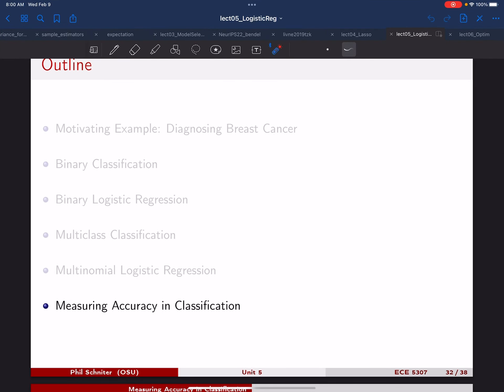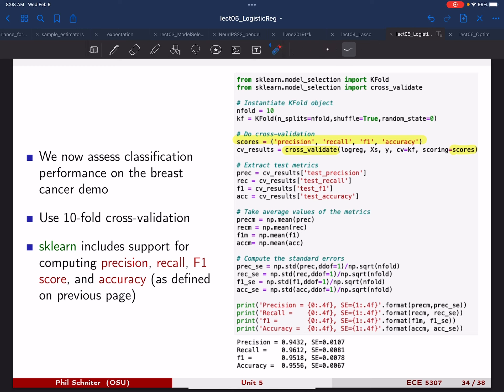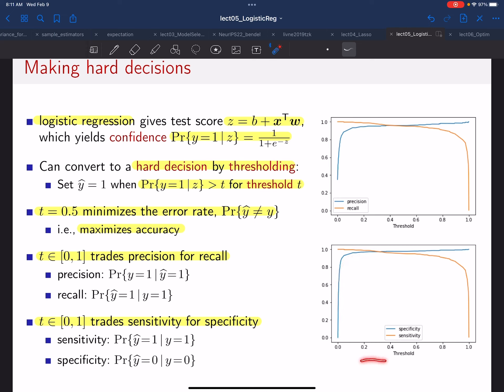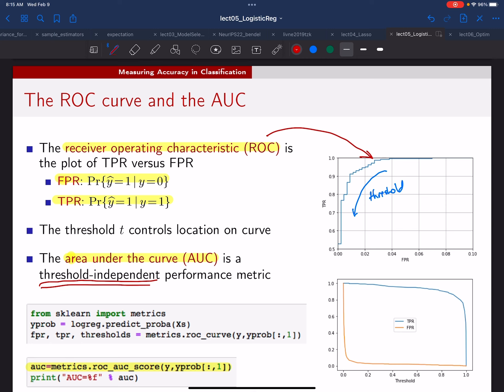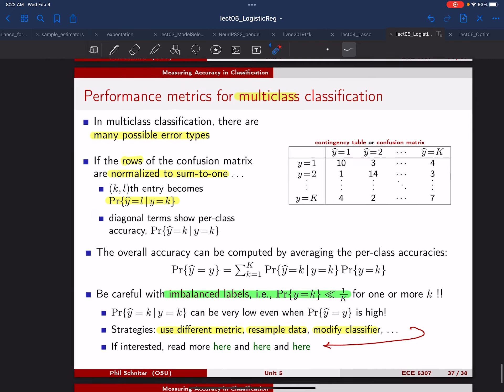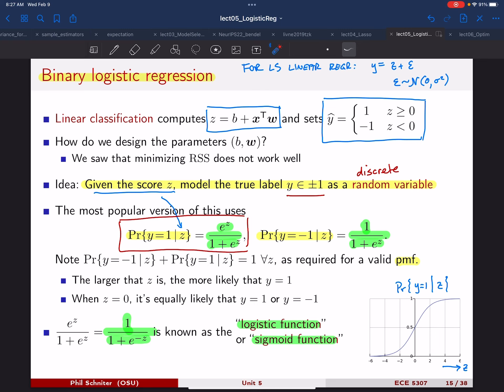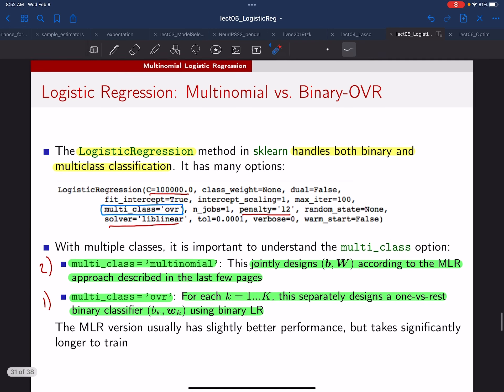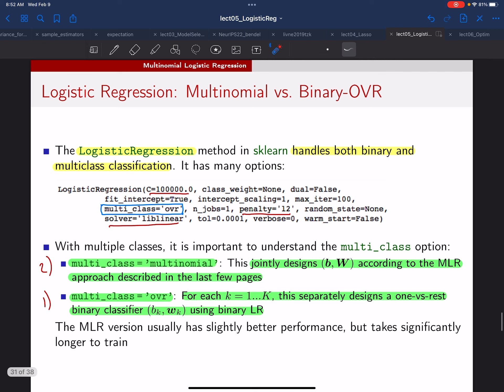Lecture 5c: Linear Classification and Logistic Regression